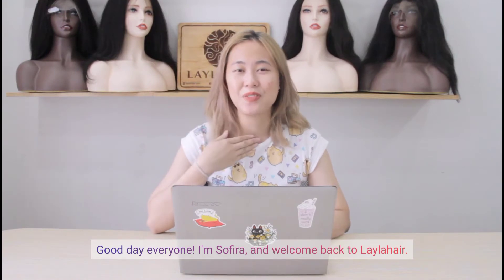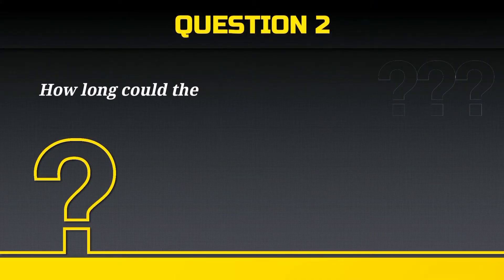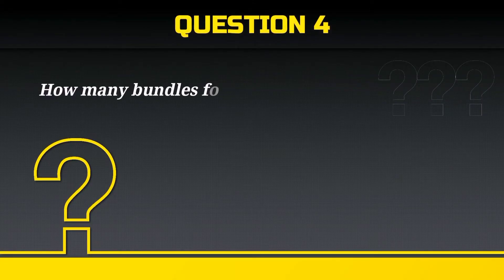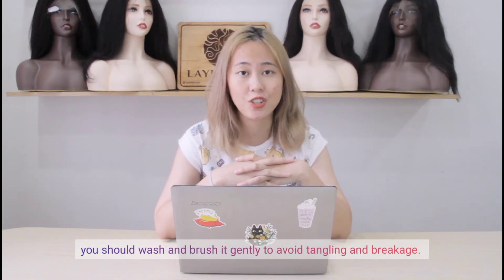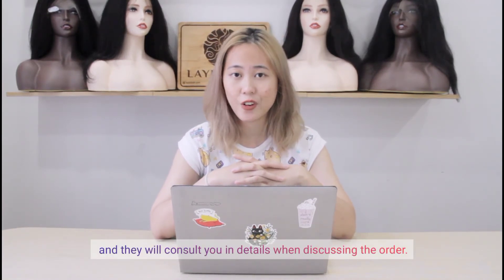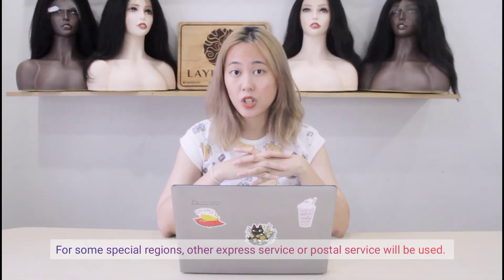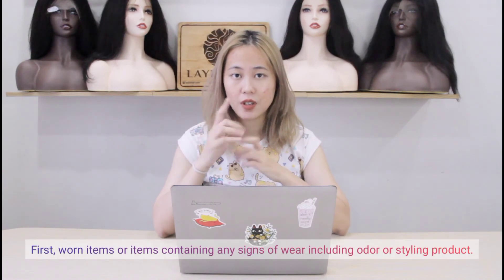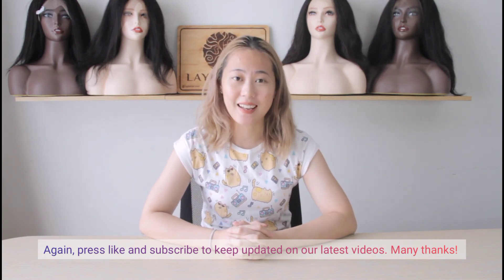Q&A | Frequently Asked Questions About Hair Products At Laylahair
Here we answer some of the frequently asked questions that our customers often have, related to our product and our company policy. Ask more

Based in Vietnam, Laylahair is a leading wholesale hair vendor that supplies top-quality Vietnamese and Cambodian hair products. Whatever hairpieces you are looking for, weaves or extensions, full lace, lace front, or closure wigs, or hair topper or toupee, all are available to shop at Laylahair.
This youtube channel provides updates on Laylahair's products as well as the series of hair tutorials and reviews.

Address: Vinata Tower 2B, 289 Khuat Duy Tien, Hanoi, Vietnam